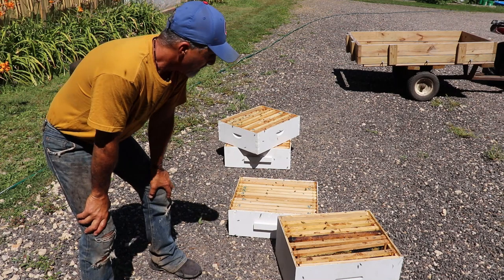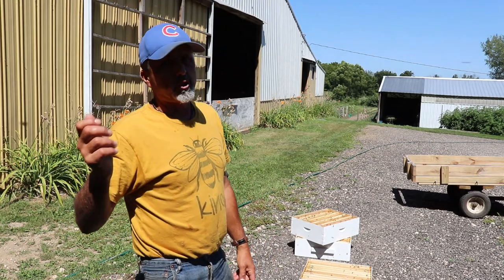One Way To Clean Your Extracted Honey Frames After Extracting The Honey ( Dec 2020 )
In this video i am putting all the extracted frames out for the bees to clean them up.
Vince.M

Vince Melillo